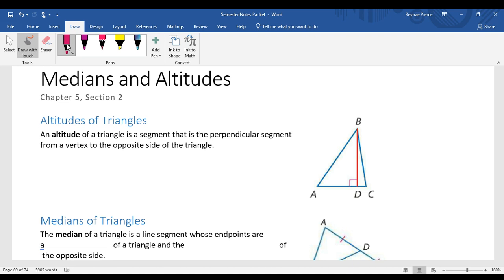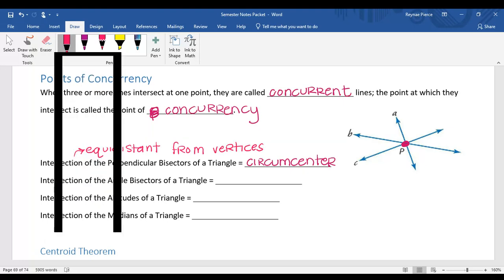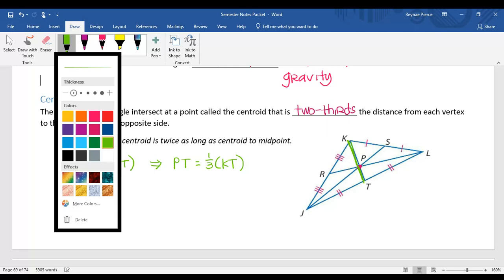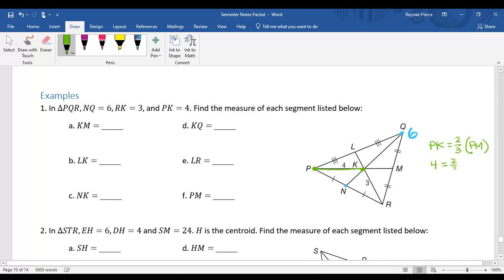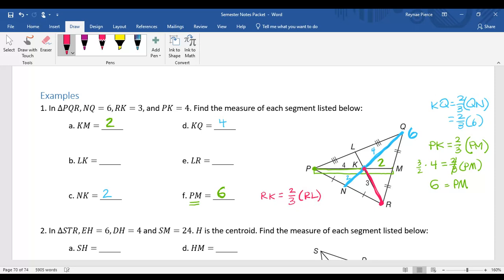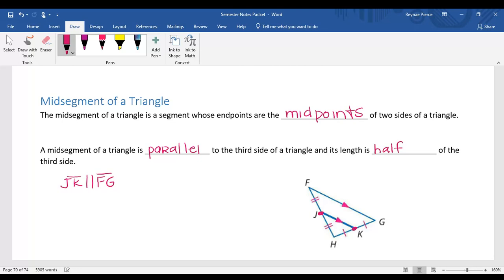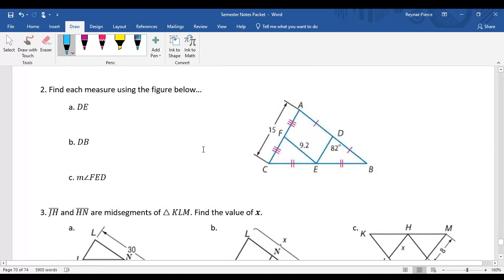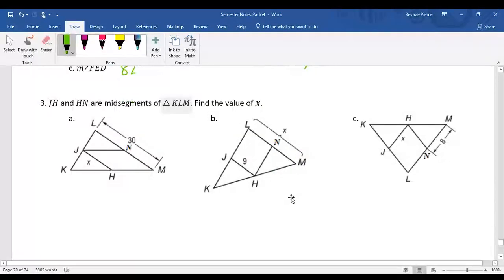Chapter 5, Section 2 Notes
Mrs. Pierce discussing points of concurrency, specifically the centroid, and midsegments of triangles.